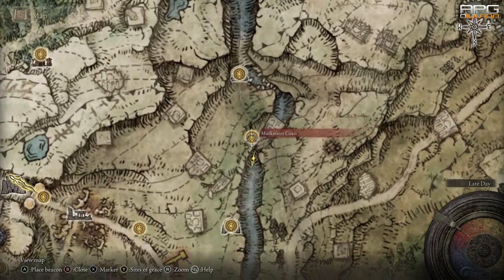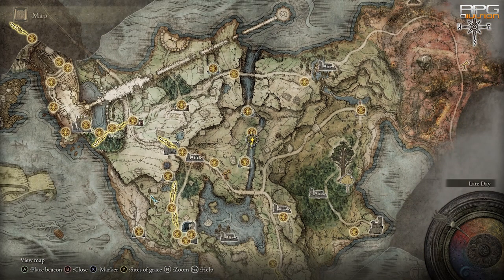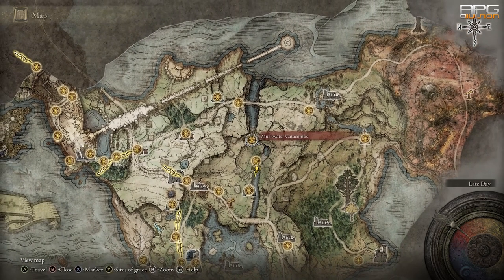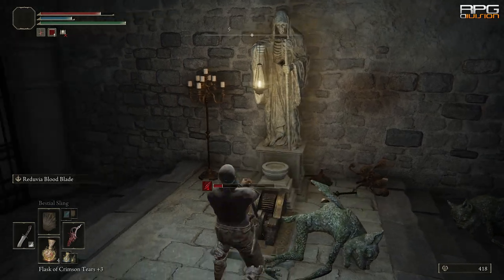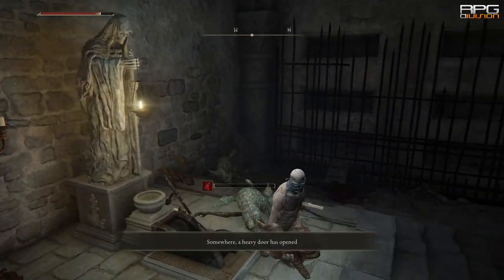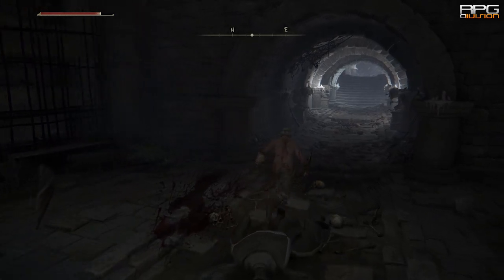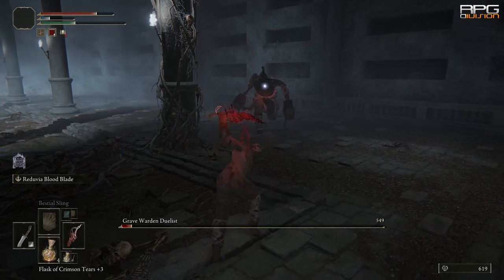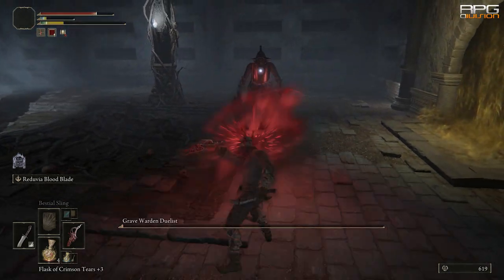Early Battle Hammer Location - ELDEN RING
Battle Hammer location in early game dungeon